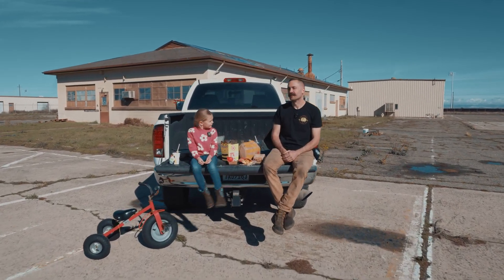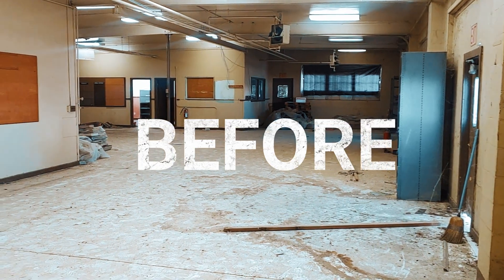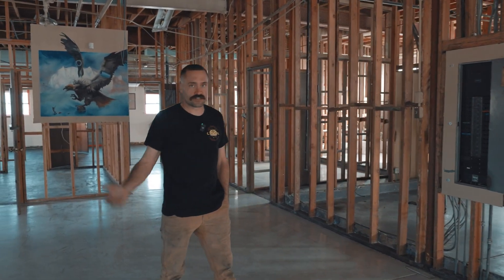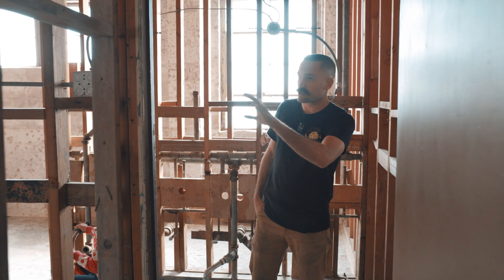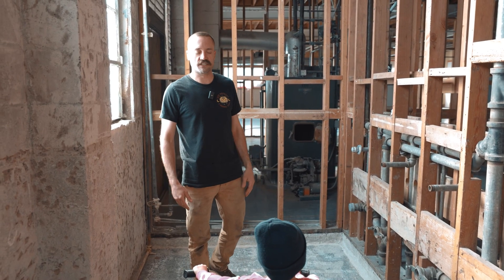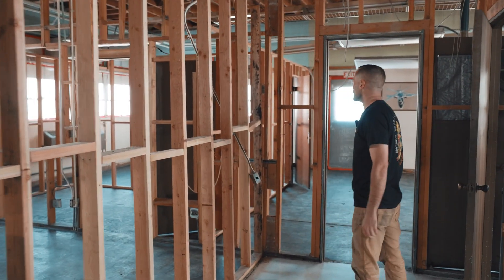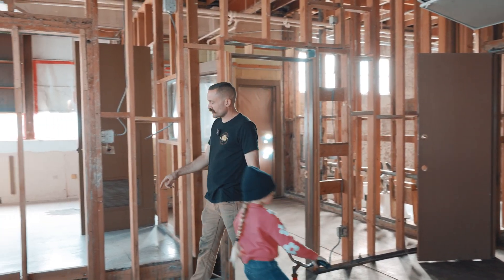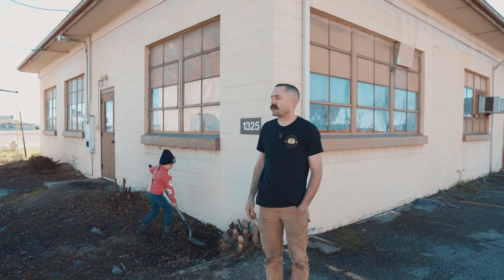We're Turning an Air Force Base into a Machine Shop?!?!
Here is a first look inside the building we recently purchased. All of the asbestoses has been removed at this point. We go over the general plans and layout of the building. Please follow along in this miniseries as we take this gutted building and turn it into a modern machine shop! We will do periotic updates to this series, as major changes take place to the building. Thanks for checking it out!